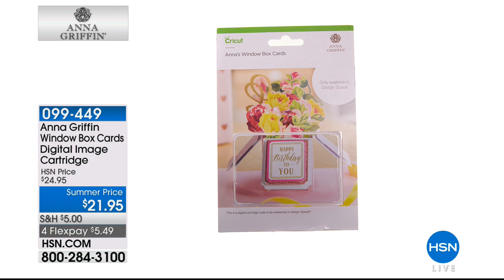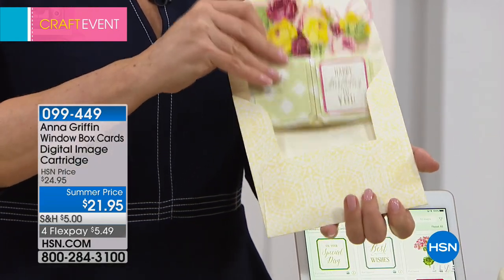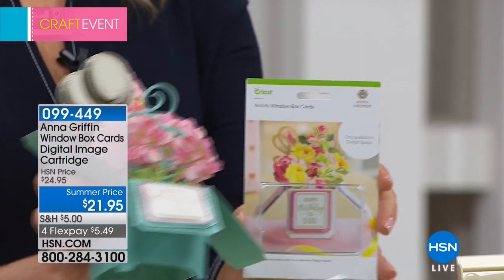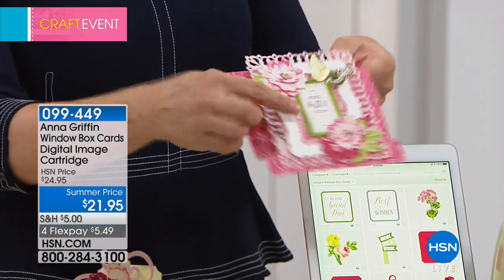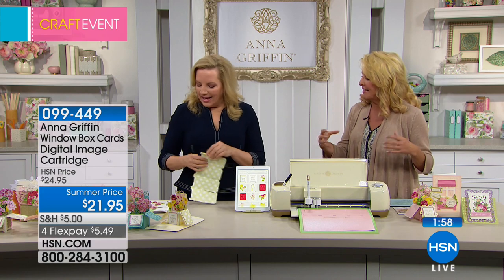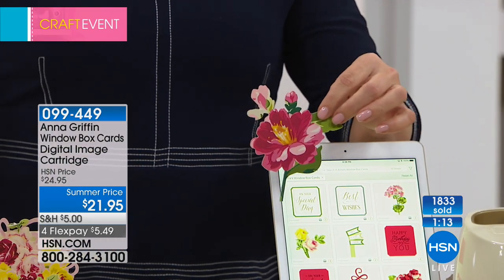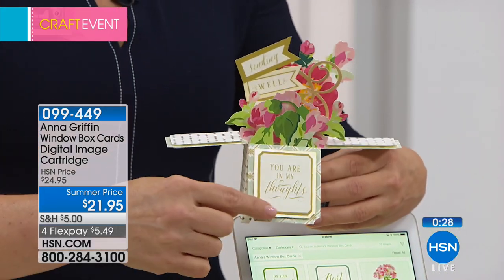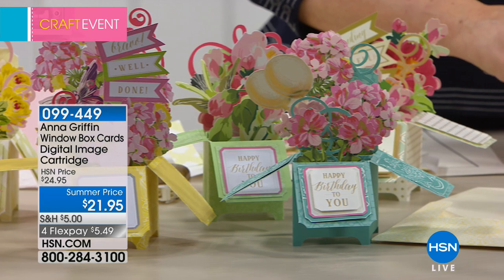Anna Griffin Window Box Cards Digital Image Cartridge Au...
Anna Griffin Window Box Cards Digital Image Cartridge AutoShip
Bring handmade cards to life with Anna Griffin's Window Box Cards. Rich, abundant blooms and thoughtful sentiments in three...